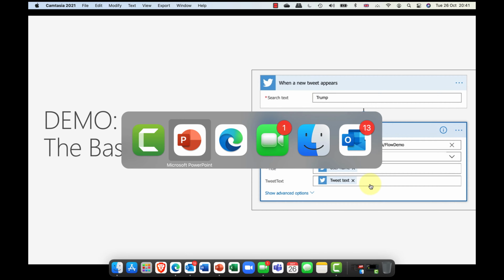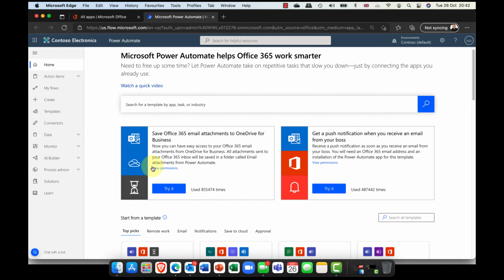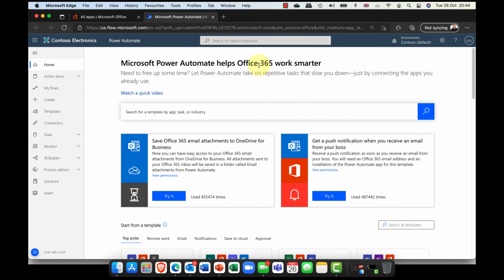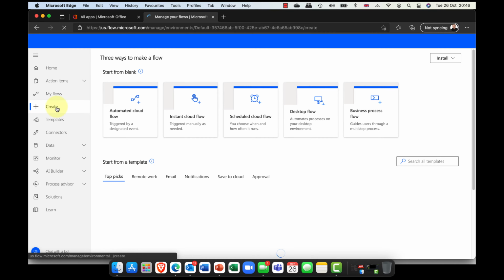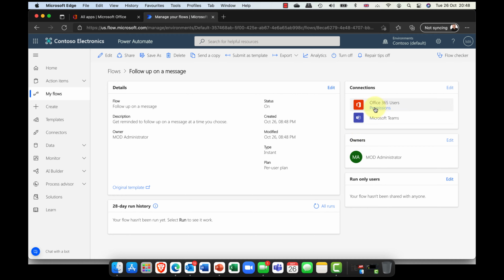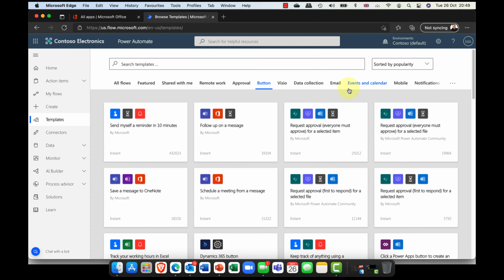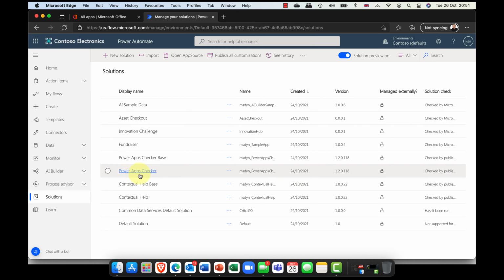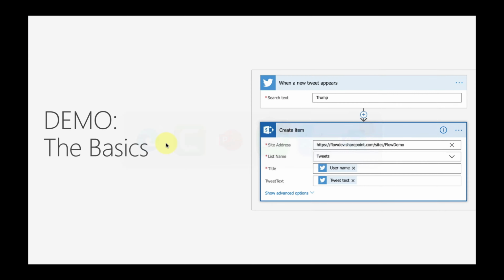Get Started with Microsoft Power Automate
Power Automate is Microsoft's automation platform which comes part of Microsoft 365. This comprehensive tutorial It will not only reduce your workload, but will make your life a whole lot easier. Formerly know as Flow, Microsoft's automation platform is perfect for automating everyday tasks. As well as making you so much more productive. In this session I include everything you need to get started to learn the tools and gain the skills you'll need.